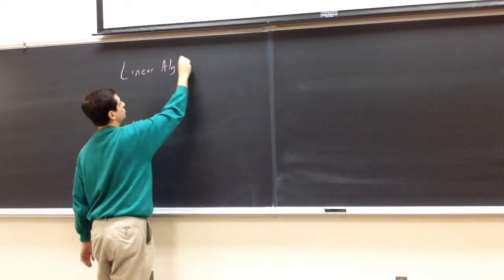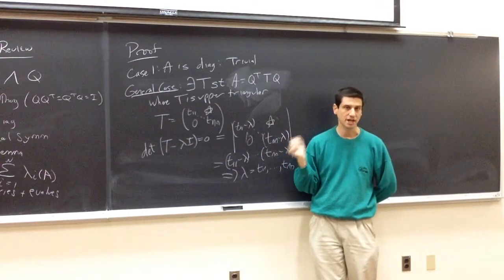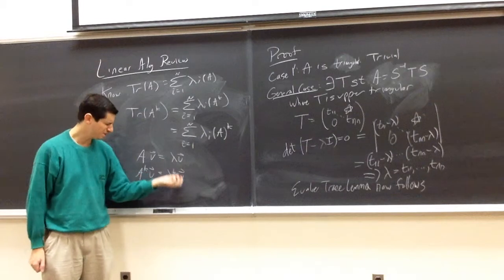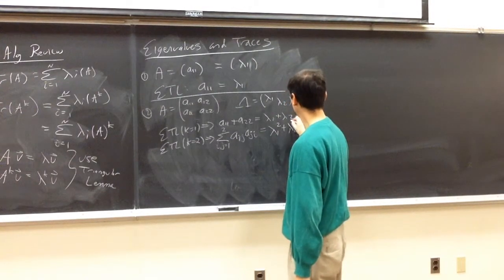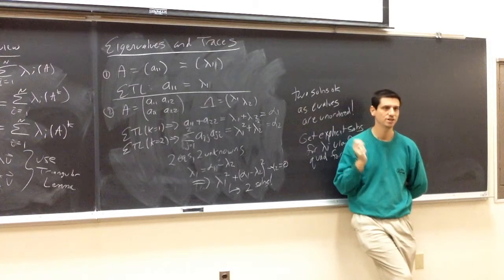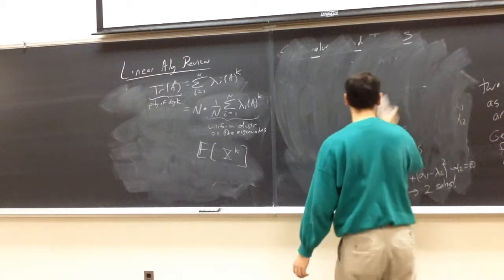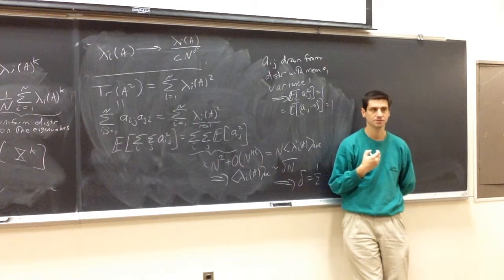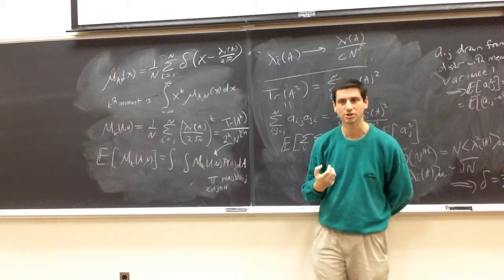Math389 AdvAn Class30 Nov19 2014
Math 389: Advanced Analysis: Lecture 30: November 19, 2014: Random Matrix Theory, Eigenvalue Trace Lemma,